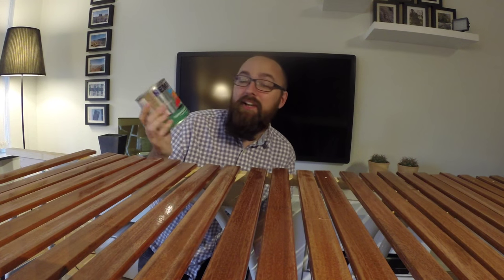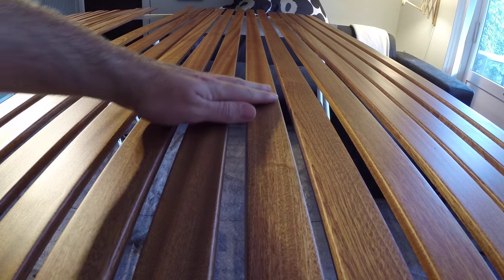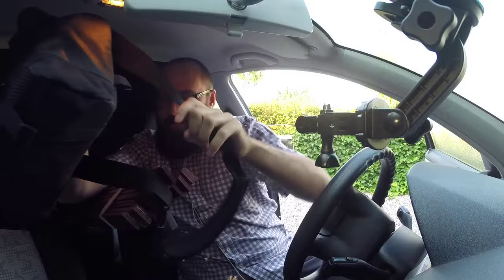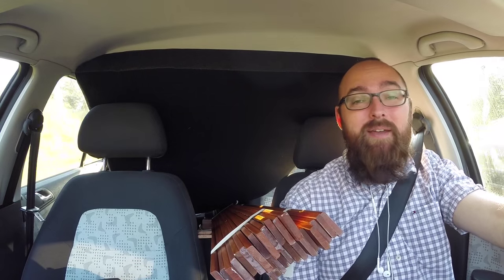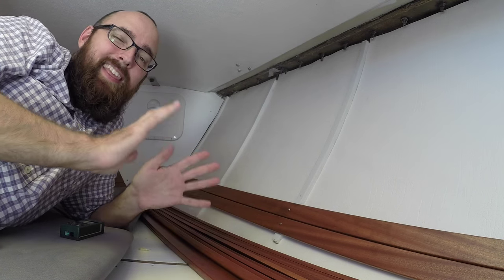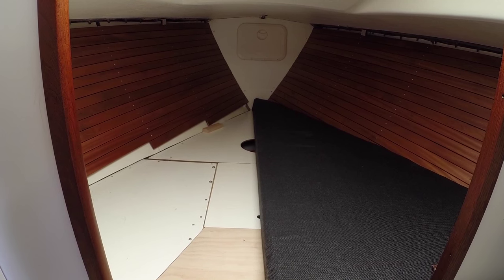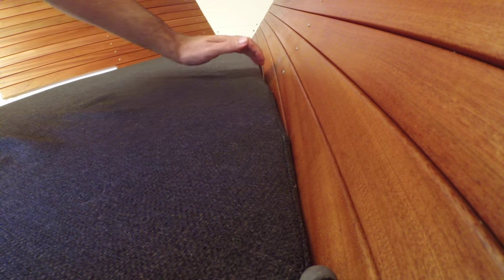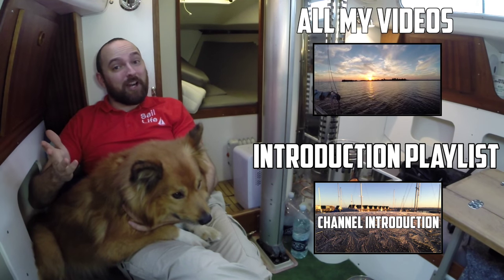Sail Life - Insulating the v-berth, part 9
Finally guys! I'm done insulating the v-berth. It's been a lot of work, and I certainly hope I'll be a noticeable difference in how comfortable the v-berth is this winter. This will be my first winter living full-time aboard the boat, but I do have my two liveaboard test from last winter as a point of reference. No matter what I think, it looks awesome! :)